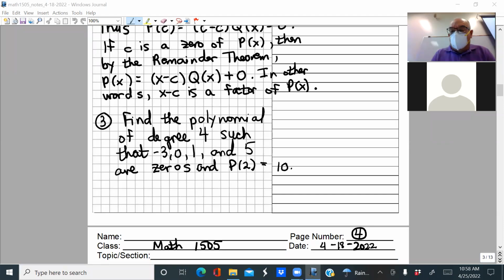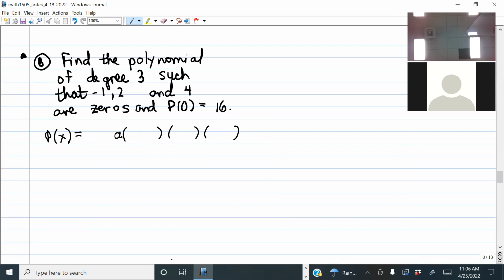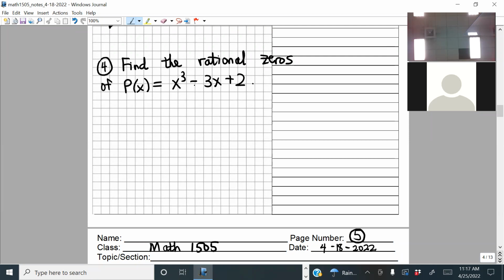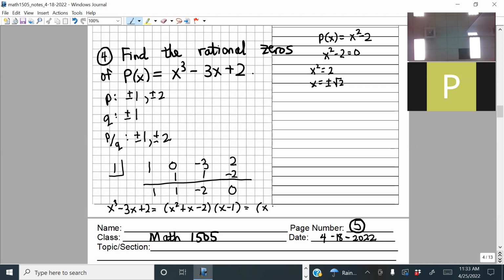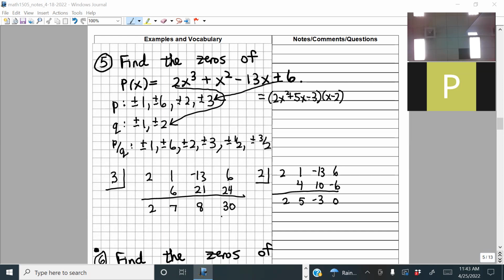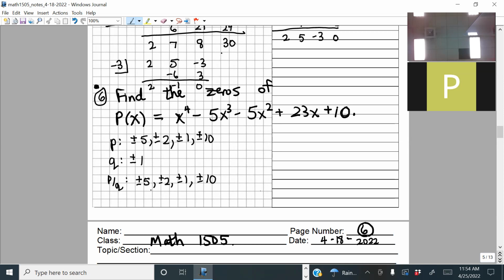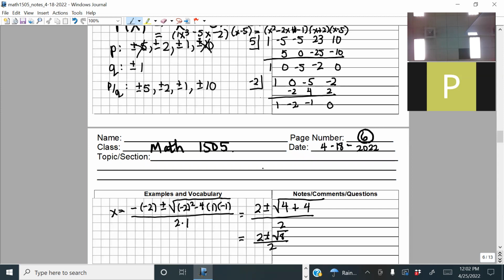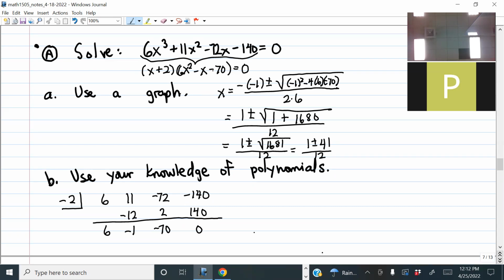MATH 1505 Lecture 4-25-2022, part 2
Precalculus Lecture 24, part 2 - Factoring Polynomials and Rational Roots